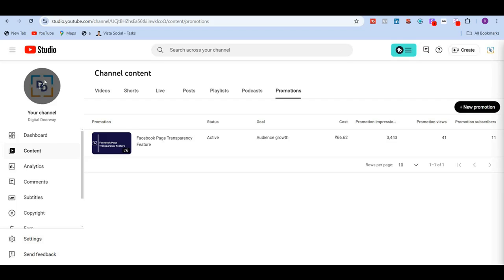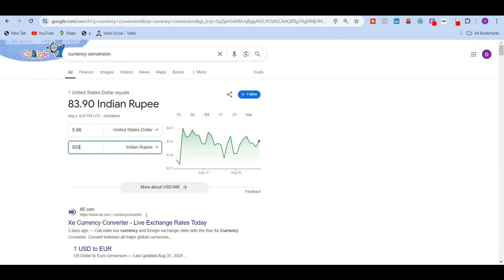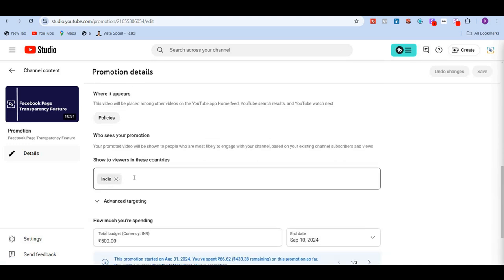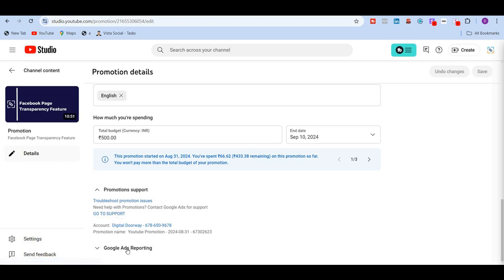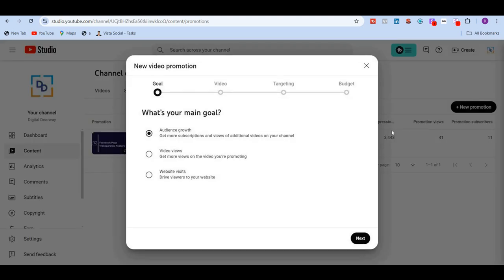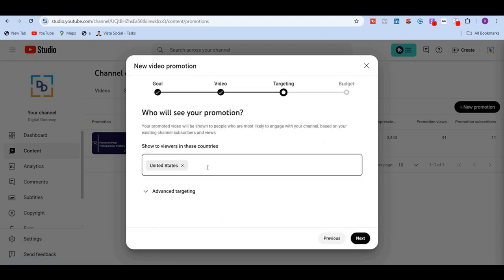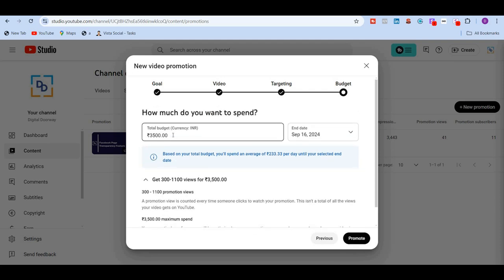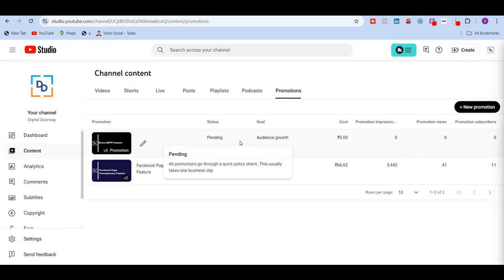Youtube Promotions Feature | Part 1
In this video, I discuss the new "Promotions" feature inside Youtube Studio, how to set it up and a case study.